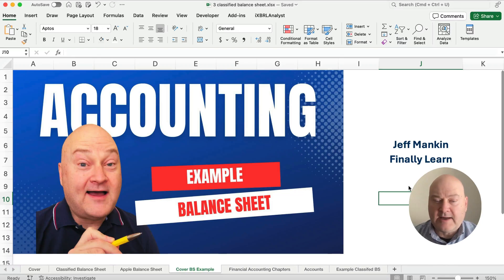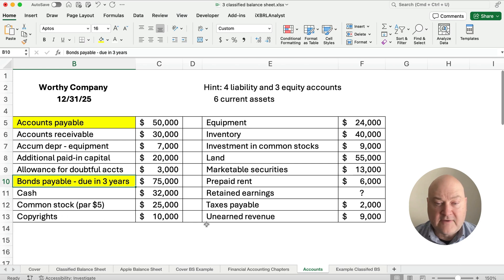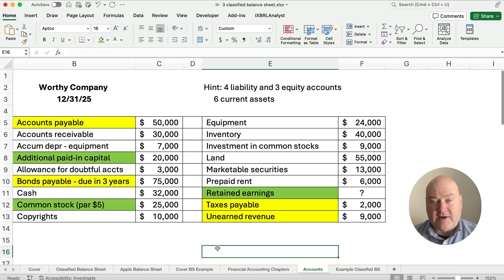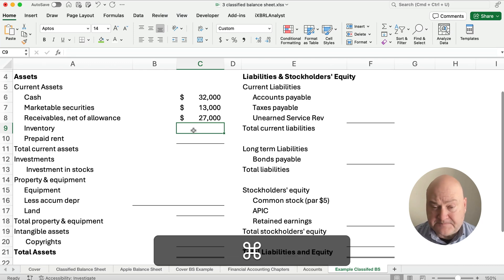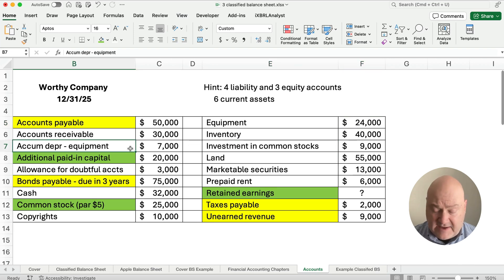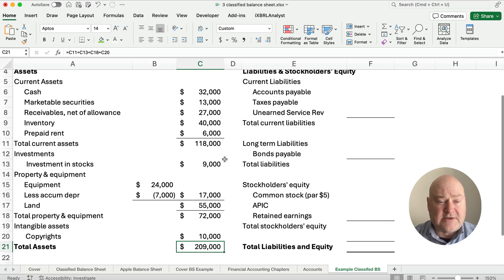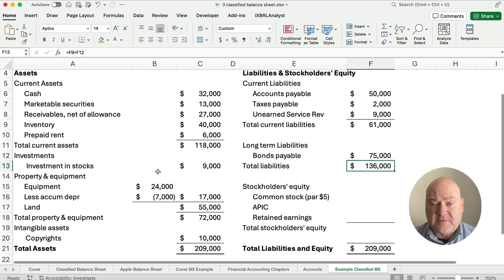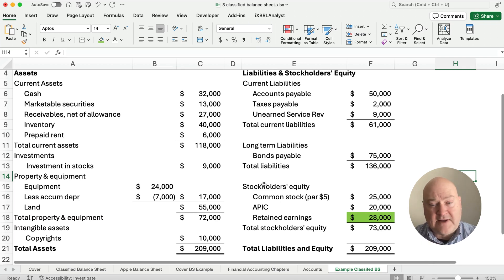Classified Balance Sheet Example: Financial Accounting Ch 3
This video prepares a classified balance sheet.

SEE ALSO

ACCOUNTING BASICS

EXCEL BASICS

FINANCE BASICS

INTERMEDIATE ACCOUNTING

MY GEAR

10/19/2023